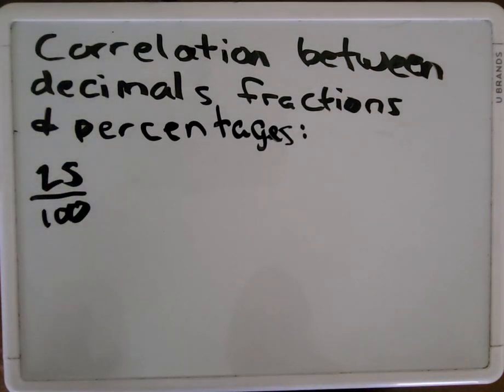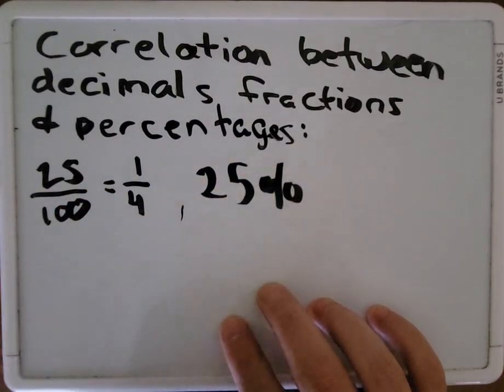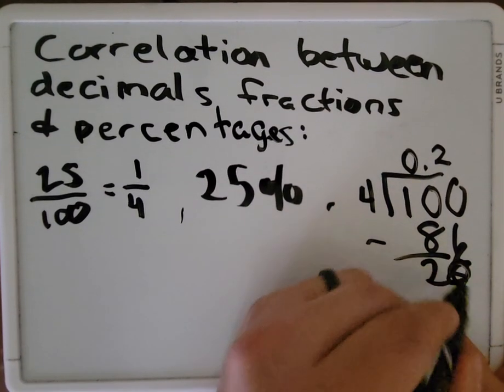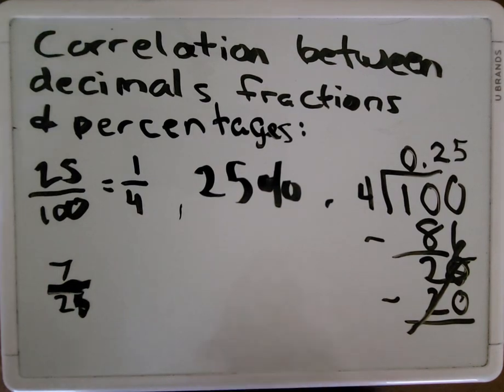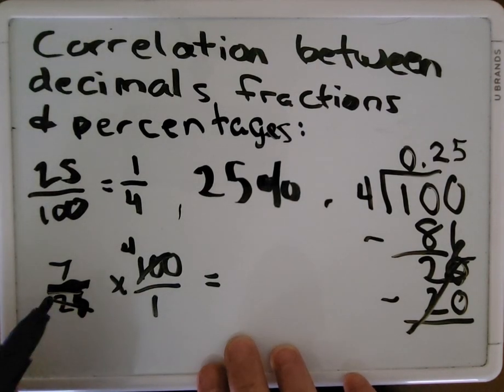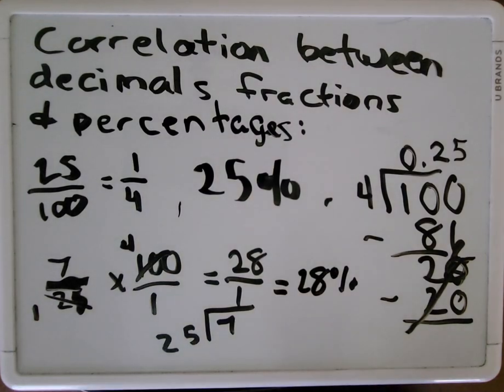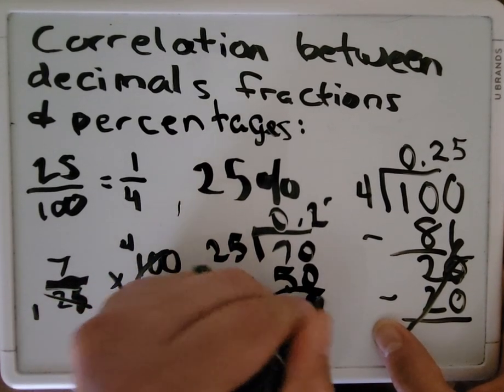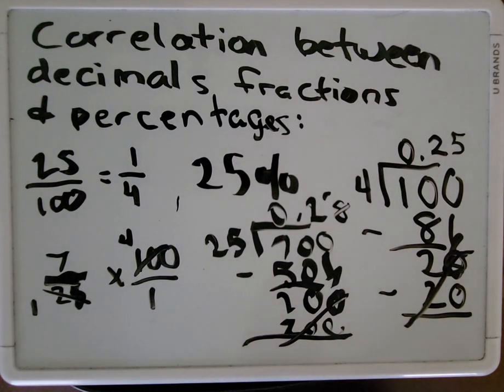Correlation of Fractions, Percentages, and Decimals: ASVAB Prep Math Fundamentals 2025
Correlation of Fractions, Percentages, and Decimals: Math Fundamentals ASVAB Prep 2025